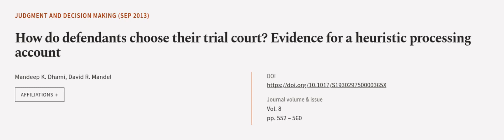How do defendants choose their trial court? Evidence for a heuristic processing accou... | RTCL.TV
### Keywords ###

### Article Attribution ###
Title: How do defendants choose their trial court? Evidence for a heuristic processing account
Authors: Mandeep K. Dhami ,and David R. Mandel
Publisher: Society for Judgment and Decision Making
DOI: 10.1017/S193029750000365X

### Video Timestamps ###
0:00:00 - Summary
0:01:03 - Title
0:01:07 - Outro
0:01:11 - End